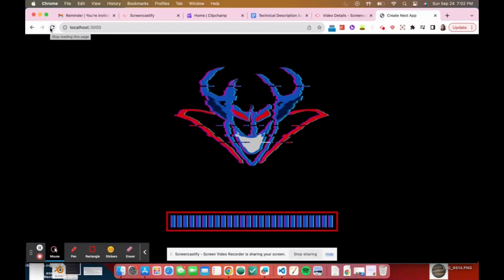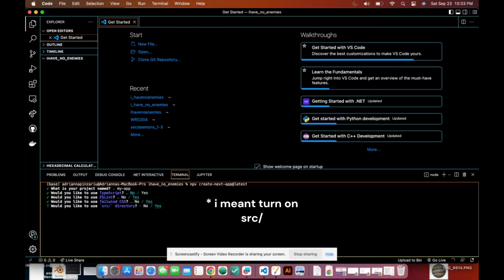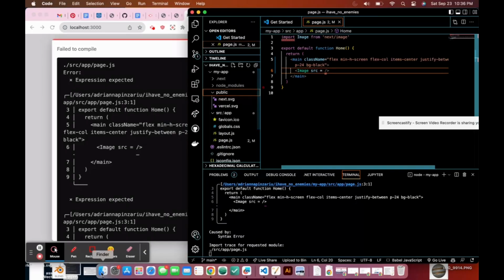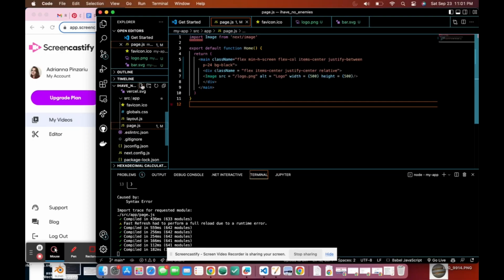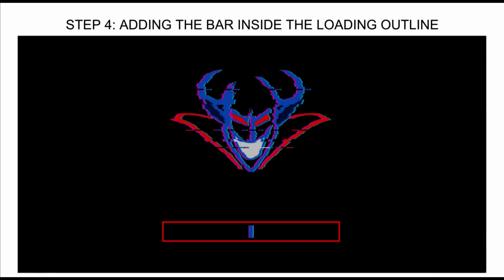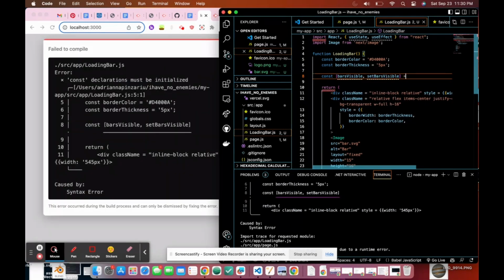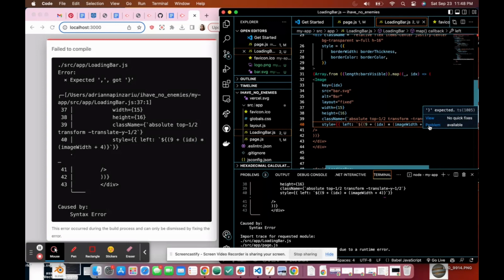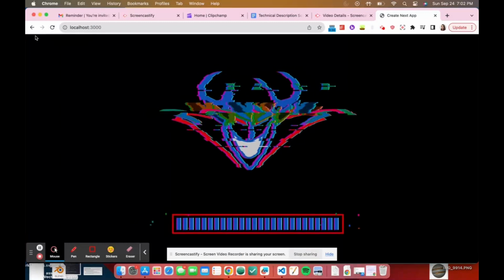How to Make a Hacking Themed Loading Screen UI